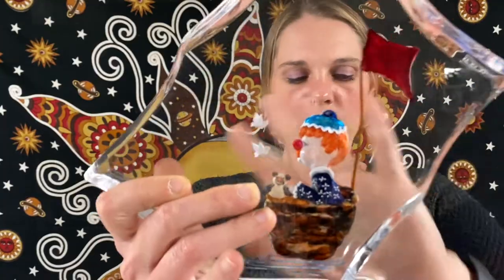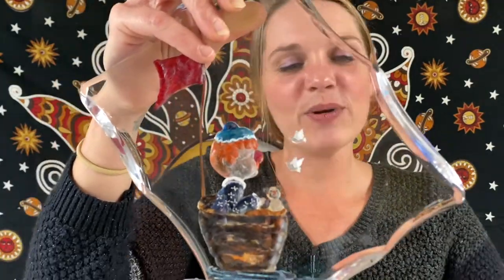This Weeks Haul from Goodwill Estate Sale and Auction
Doing something a little different for a change and sharing some of the goodies we picked up this past weekend from Goodwill an estate sale and an online auction. These are items we will have for sale on our Ebay and or future live sales. Let us know what your favorite item was!